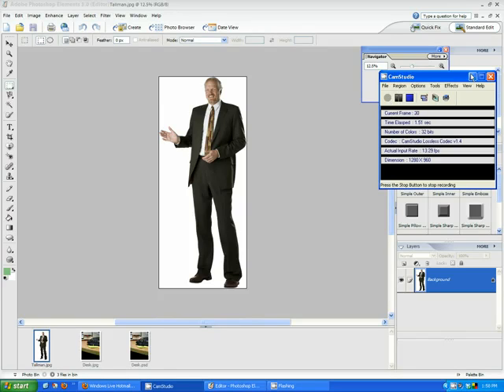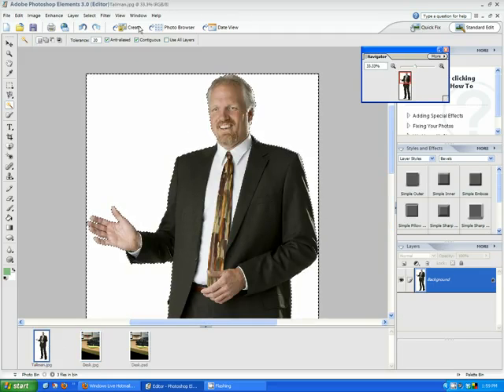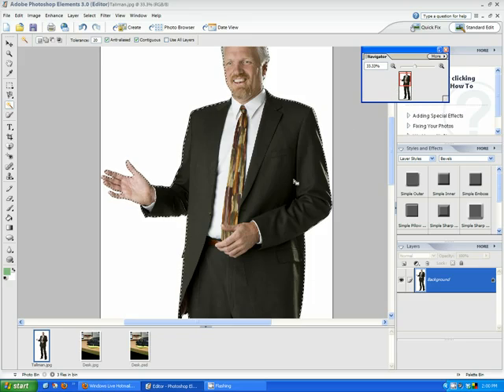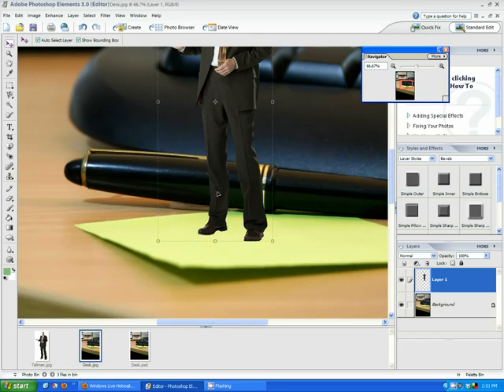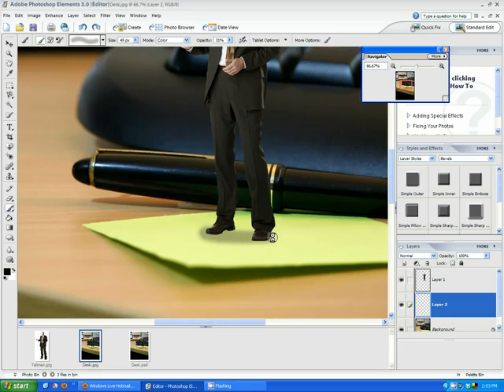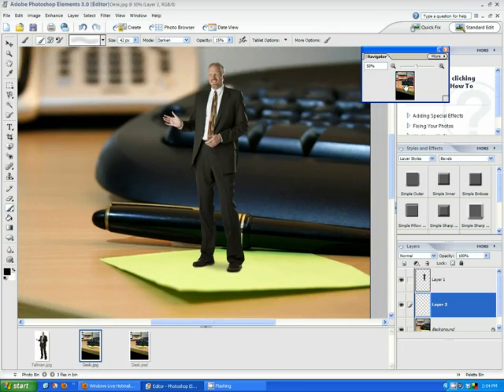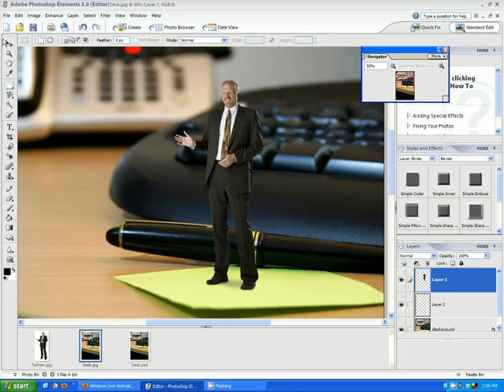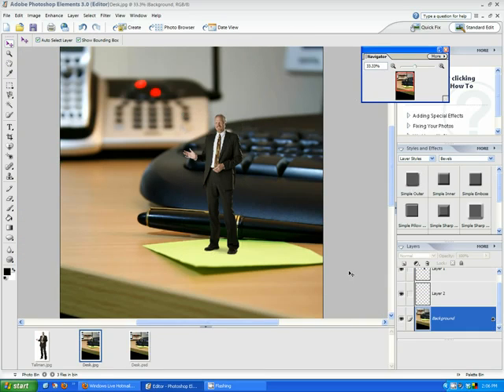Photoshop Elements - How to copy and paste objects into another photo